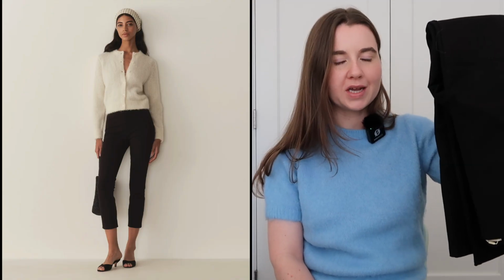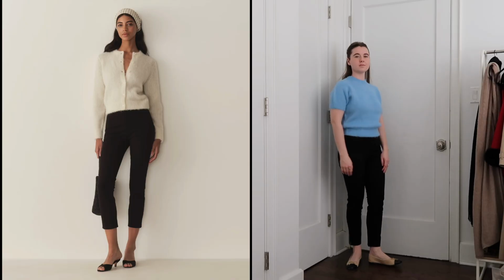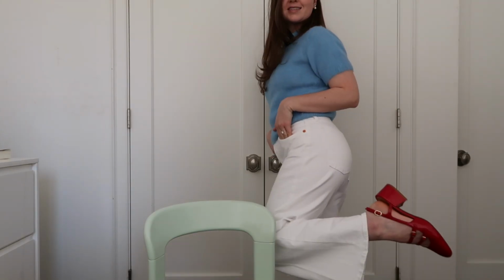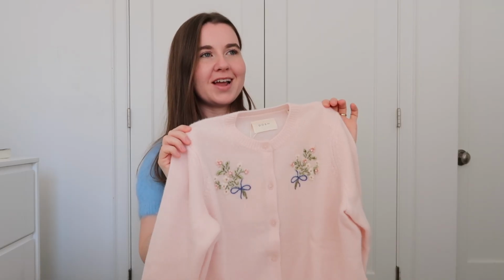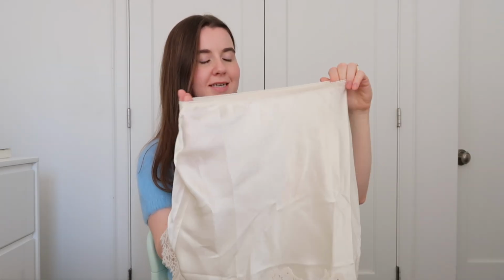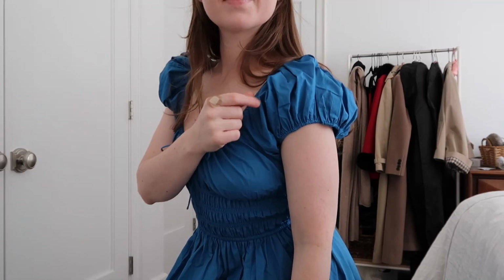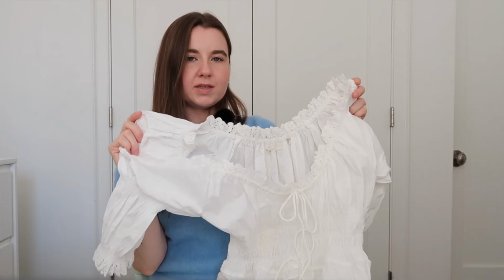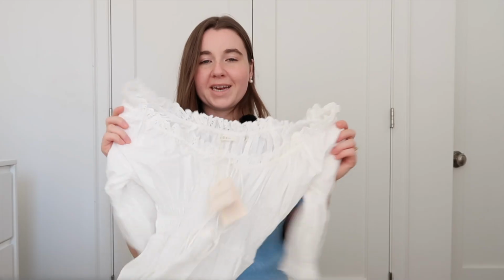DÔEN Spring Try On Haul | The BEST Pieces from the New Collection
In today's video, I’m sharing a Dôen Spring haul, where I’ll be trying on pieces from their stunning new collection. I’ve picked up some gorgeous items, but now it’s time to decide what’s worth keeping and what needs to go back.

I’ll walk you through each piece as I talk about fit, quality, and overall style. Whether it’s a perfect match or not quite what I was expecting, I’d love your input! Help me decide which items should stay in my closet for the season.

*this video is not sponsored and no items were gifted for the sake of this post! all opinions are my own.